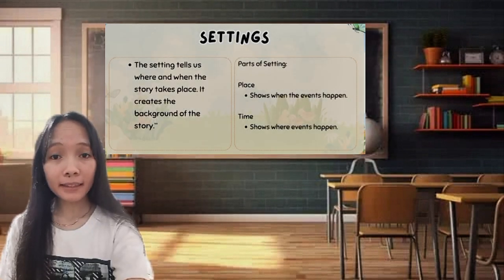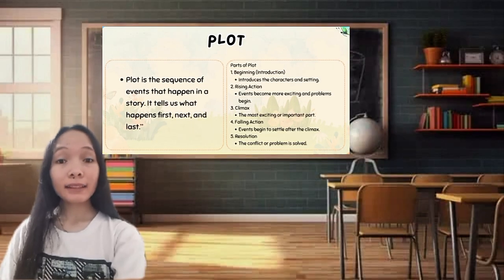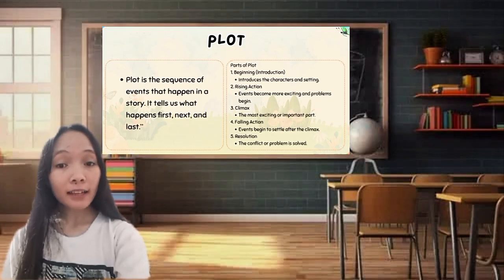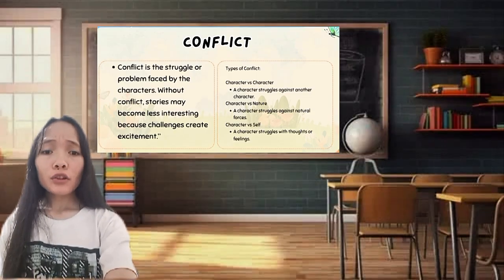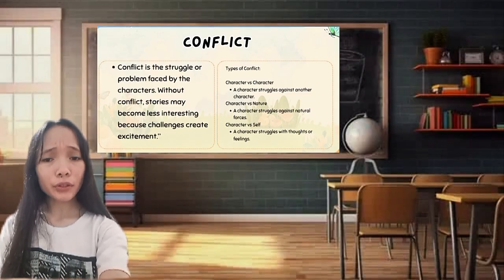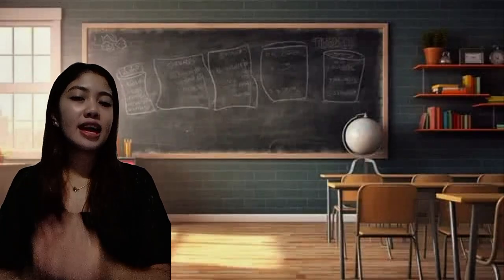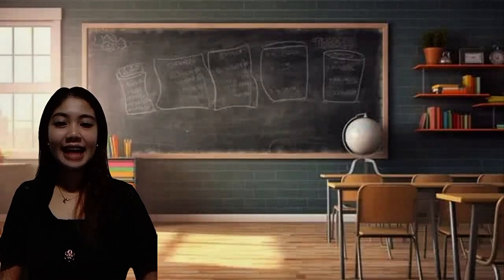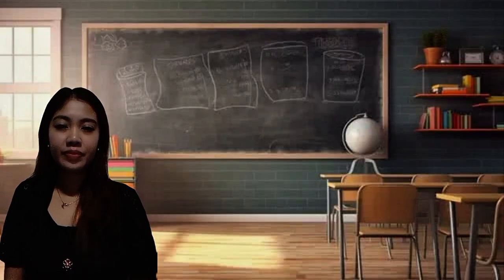English class elements of a short story